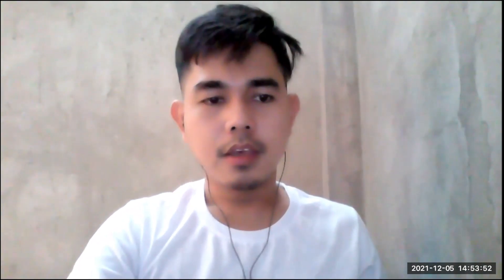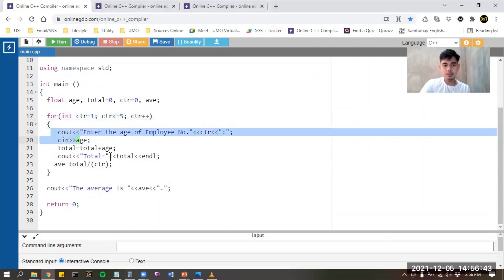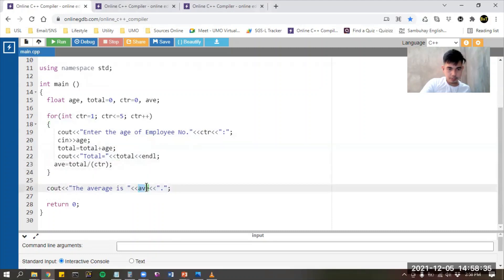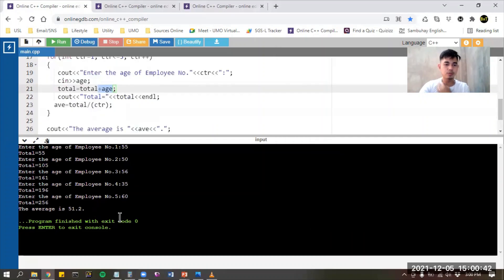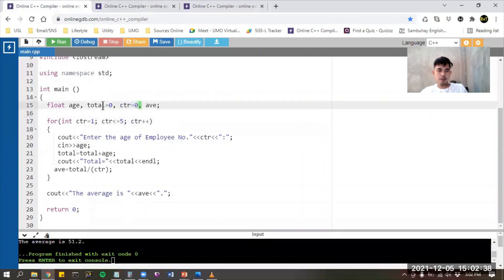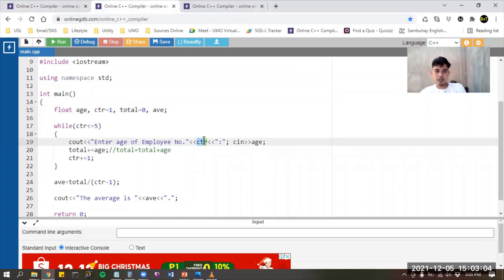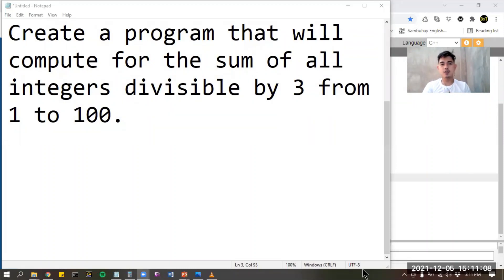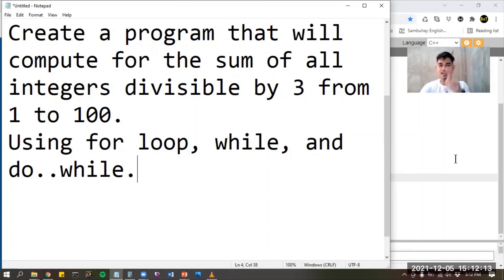sirbryx | C++ Programming: for, while, do...while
Transforming for to while to do..while